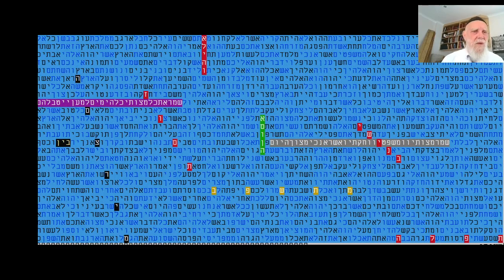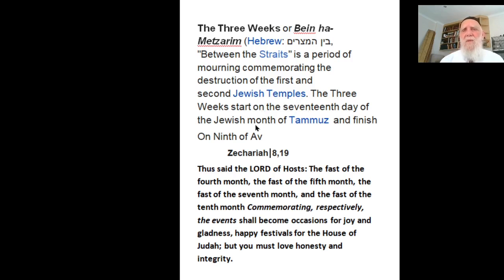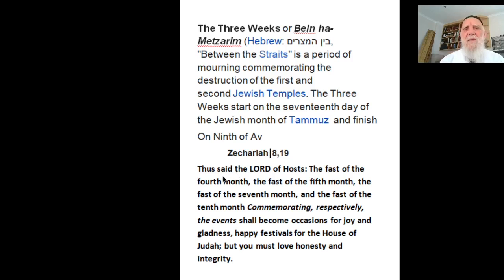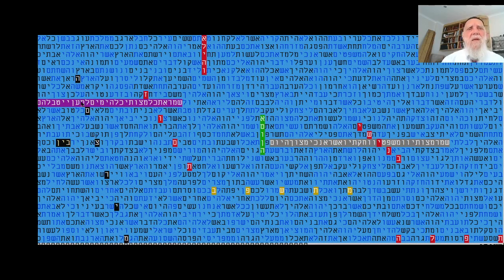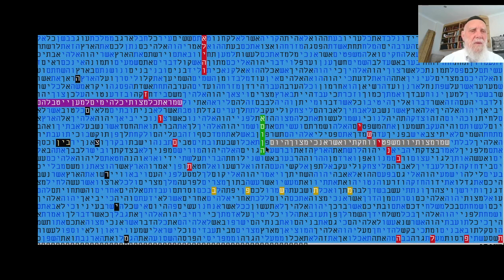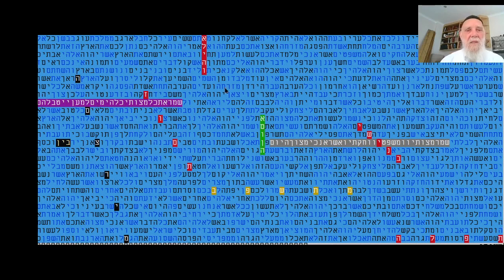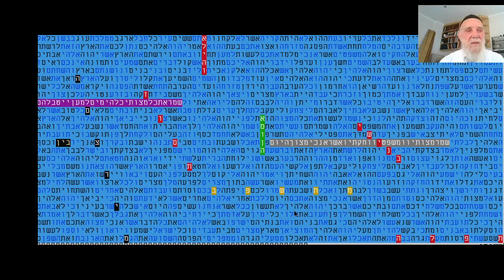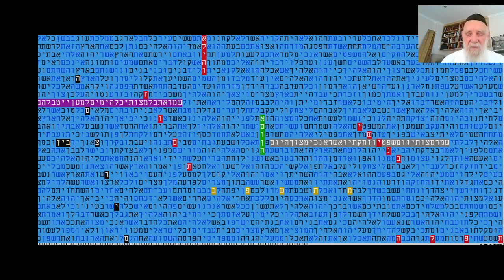BEIN HAMEZARIM - BETWEEN THE STRAITS - IN BIBLE CODE TABLE MATITYAHU GLAZERSON